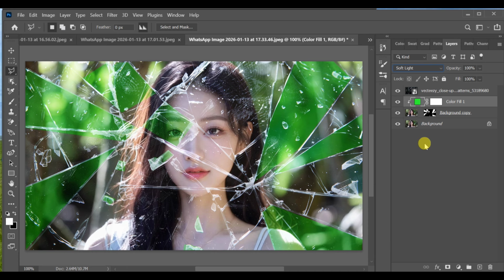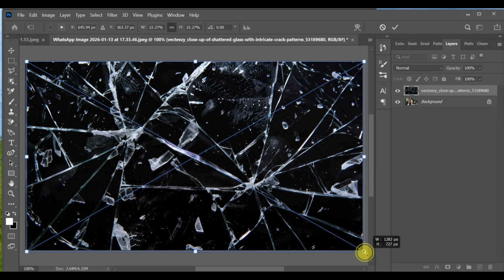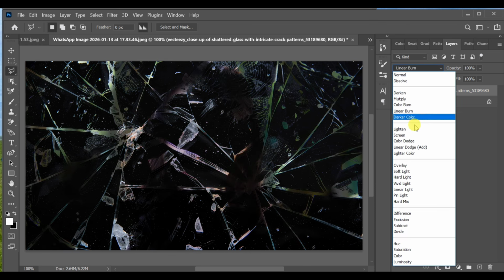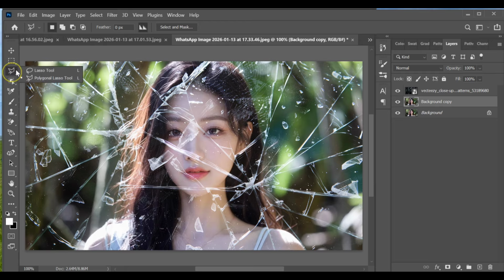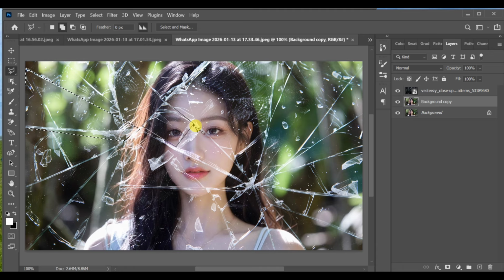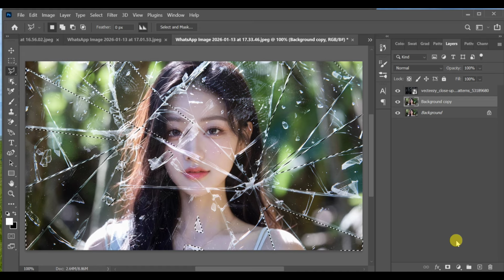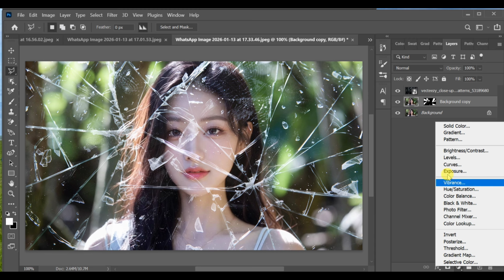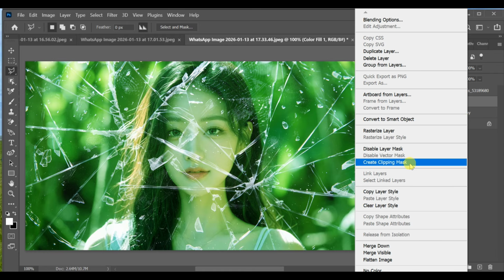PS Tutorial HD 2026 | Efecto Vidrio Roto | Photoshop Editing | CC + BP Drop ps Netto Doch Yt